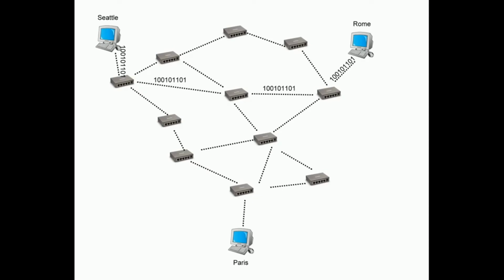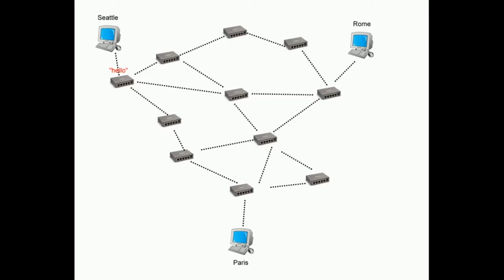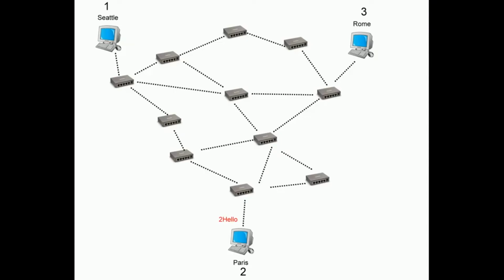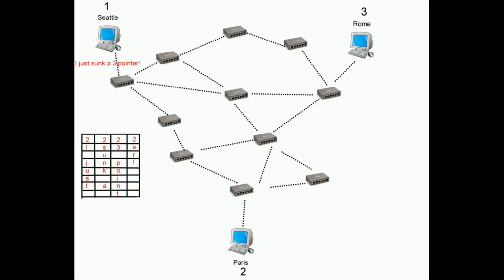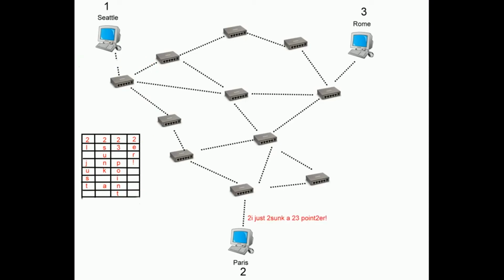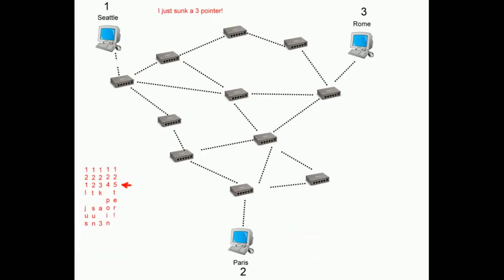Networks and Communication Part 4 TCPIP Introduction